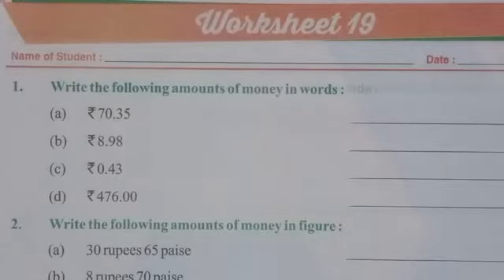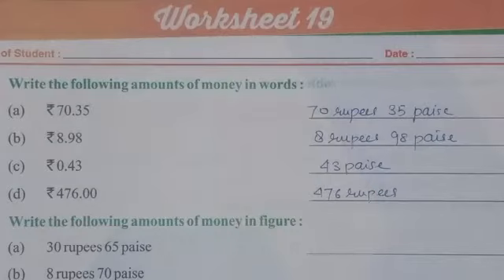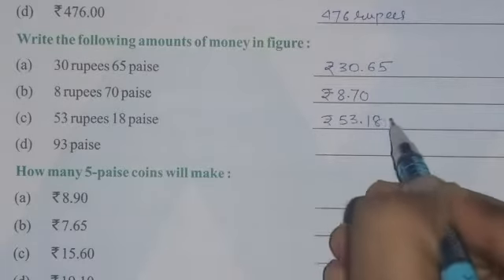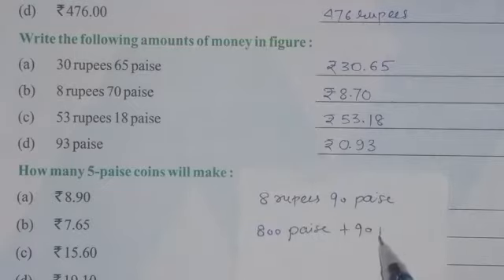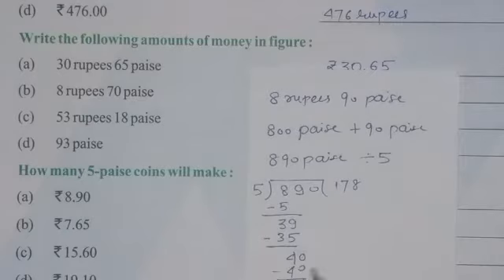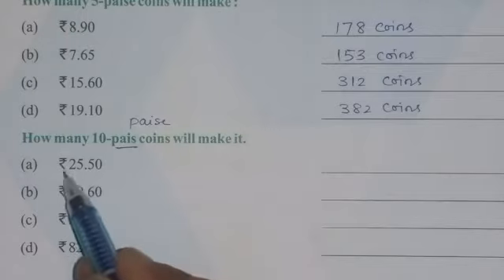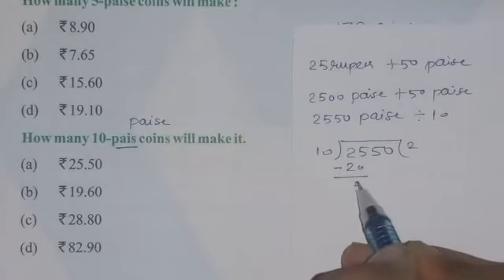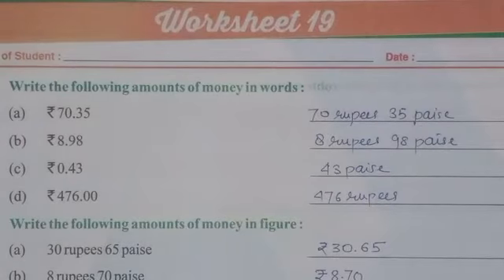CLASS - 3 MATHS WORKSHEET - 19